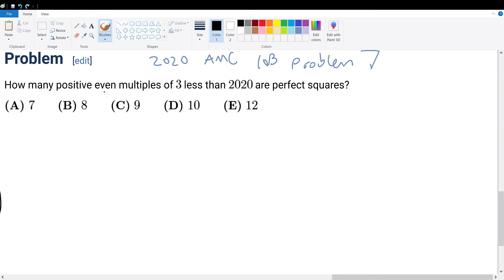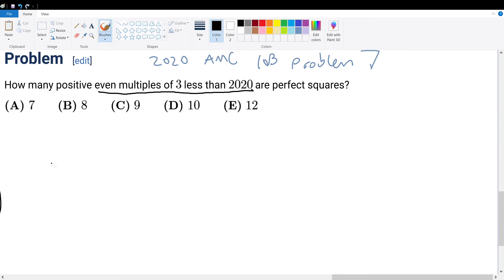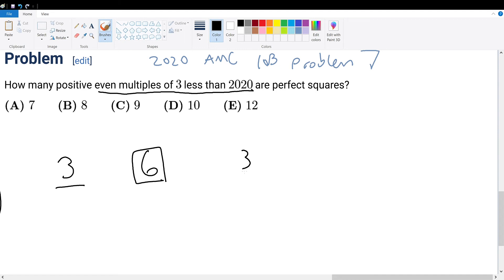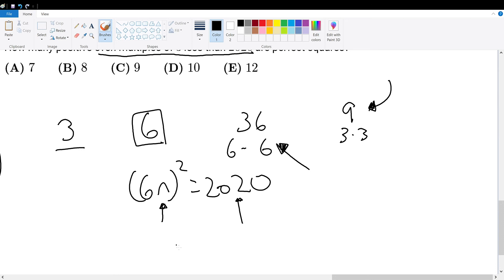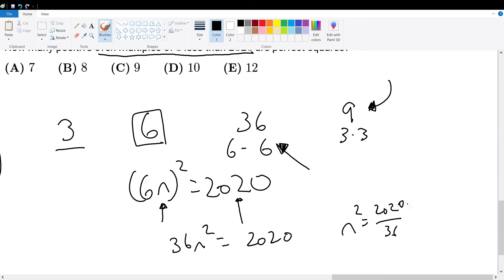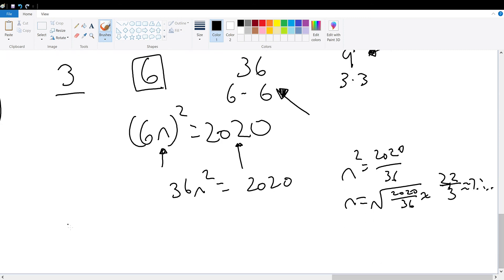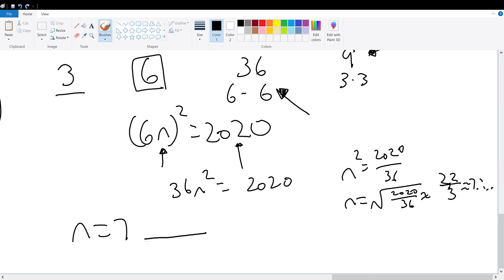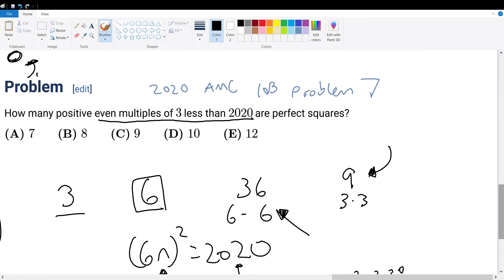AMC 10B 2020 Problem 7